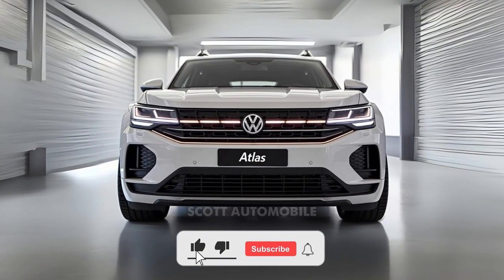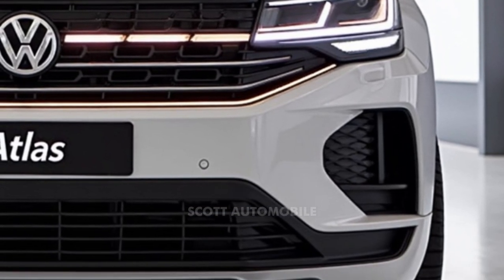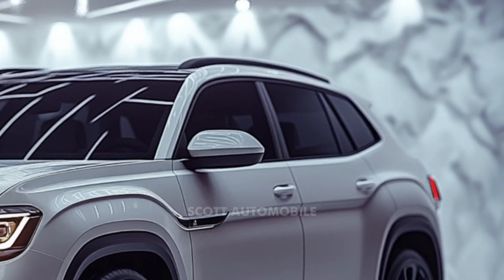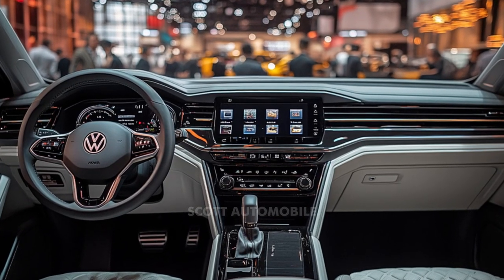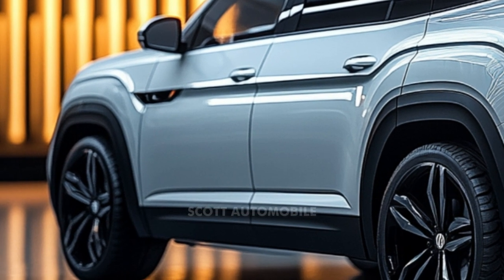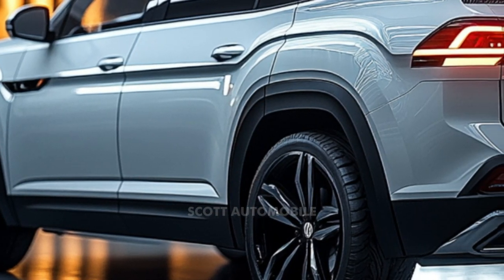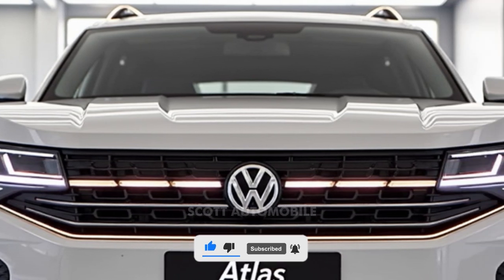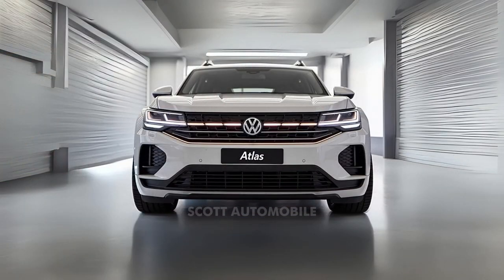2025 Volkswagen Atlas - Practical Performance for Families!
2025 Volkswagen Atlas - Practical Performance for Families!

Imagine a vehicle that perfectly marries practicality with performance, a ride that’s as family-friendly as it is reliable, all while sporting a design that quietly commands respect. Enter the Volkswagen Atlas, a modern-day SUV with the soul of a classic station wagon. This vehicle is built to meet the demands of today’s families, offering three rows of seating for up to seven passengers and the capability to tow up to 5000 pounds.

The Atlas is designed with families in mind. Step inside, and you’ll find impressive legroom in the second row, ensuring comfort for growing kids or adult passengers. Need extra space for gear or groceries? Fold the second and third rows flat, and you’ve got a generous cargo area ready for whatever life throws your way.

At the heart of every Atlas is a 269-horsepower turbocharged 2.0-liter four-cylinder engine. Paired with an eight-speed automatic transmission, this engine offers a balanced blend of power and efficiency. Whether you choose front-wheel drive or opt for the available all-wheel drive, this SUV delivers a smooth and responsive performance. It handles highways with confidence and navigates city streets with ease, though it might feel a bit unwieldy in tight corners.

While the Atlas excels in practicality, it may not win over those who crave a luxurious interior. The cabin is designed for function over flair, with a straightforward control layout and plenty of cupholders. However, Volkswagen has stepped up its game with the 2024 model, introducing improved cabin materials that elevate the overall feel. Notably, the Atlas offers a third row that can comfortably accommodate adults, a rare feature in its class and a significant advantage for larger families.

When it comes to fuel efficiency, the Atlas holds its own. Front-wheel-drive models achieve an estimated 20 miles per gallon in the city and 27 miles per gallon on the highway. The all-wheel-drive versions deliver slightly lower numbers, while the more rugged Peak Edition trims are a bit thirstier. In real-world testing, the Atlas returned an impressive 25 miles per gallon on a 75-mile-per-hour highway route, making it a practical choice for long drives.

With a starting price of around $40,000 and ranging up to $55,000 depending on trim and options, the Volkswagen Atlas presents a solid option for families who prioritize space, practicality, and towing capability. While it may not be the most thrilling SUV on the market, the Atlas performs its duties with a quiet confidence that’s hard to ignore. If you’re looking for a family vehicle that gets the job done without a fuss, the Volkswagen Atlas might just be the perfect fit.